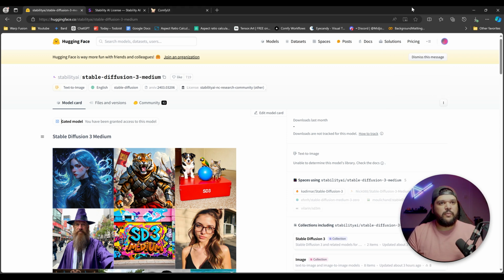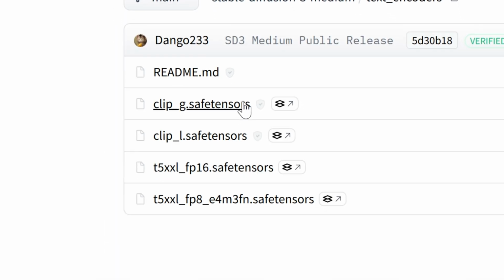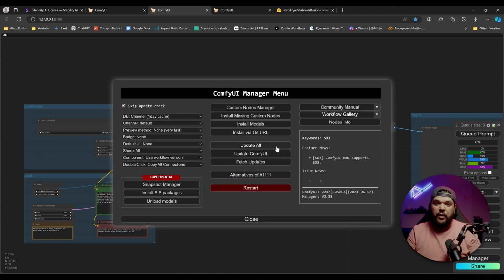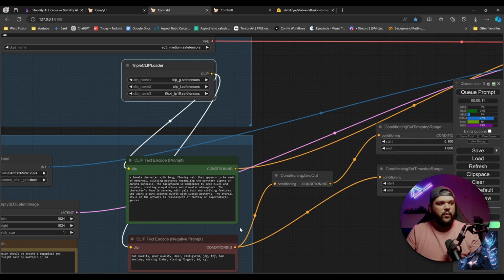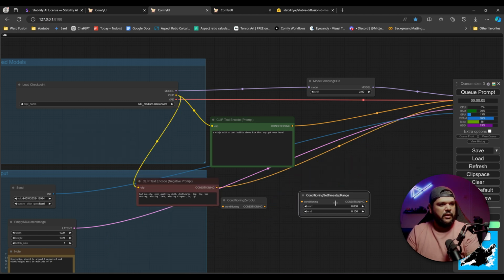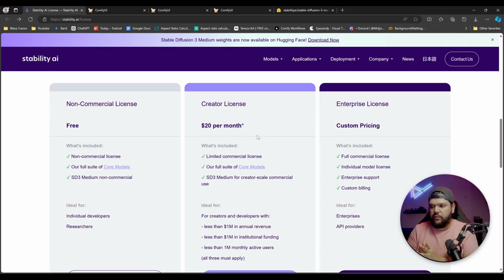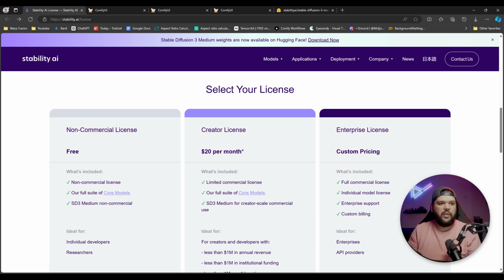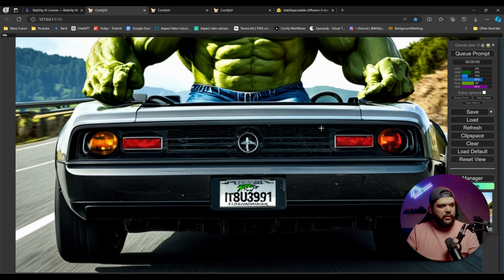SD3 IS HERE!! ComfyUI Workflow.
SD3 is finally here for ComfyUI!

GPU: RTX 4090
CPU: 13th Gen Intel(R) Core(TM) i9-13900KF
MEMORY: CORSAIR VENGEANCE 64 GB